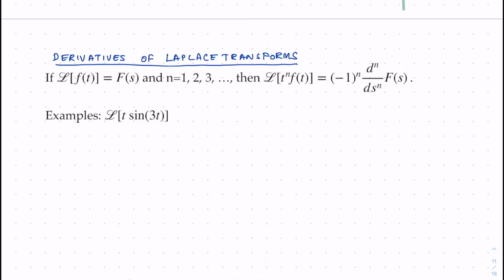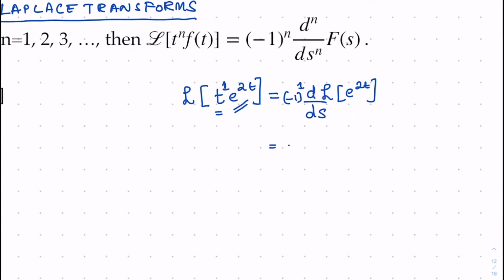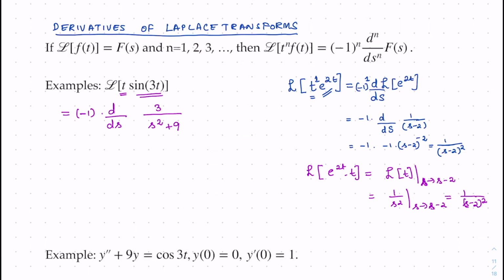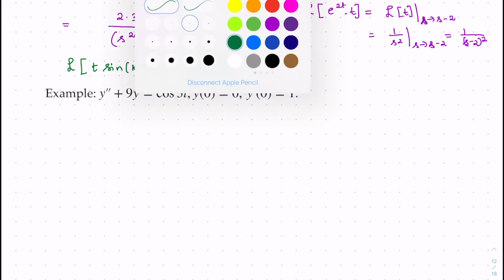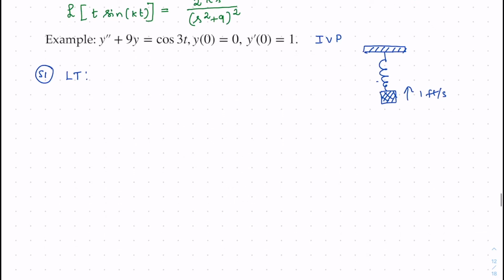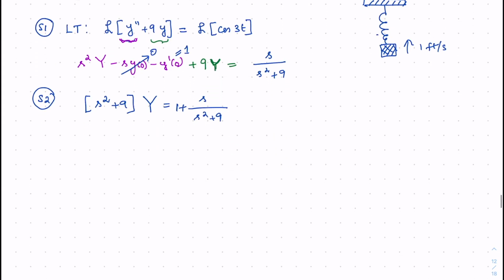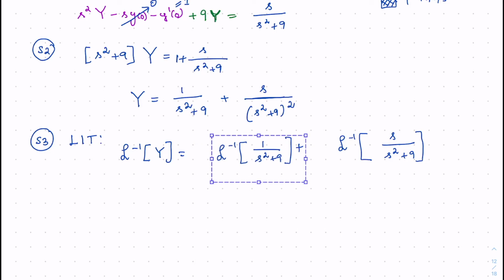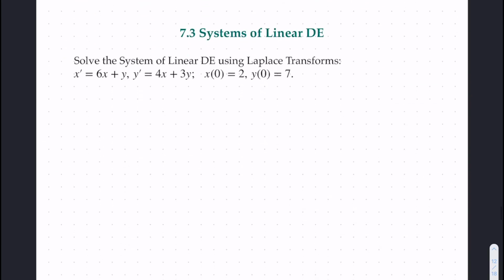DE: Laplace Transforms - Solving DE with Derivatives of Laplace Transforms